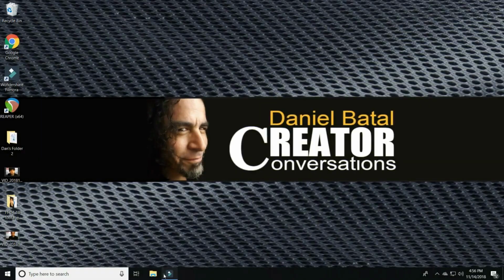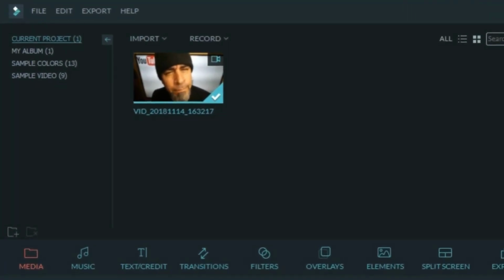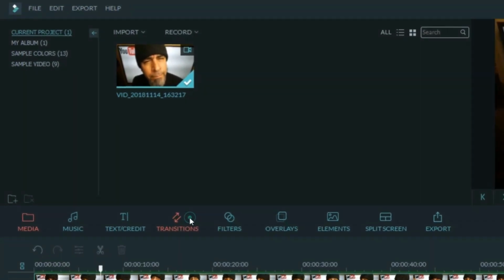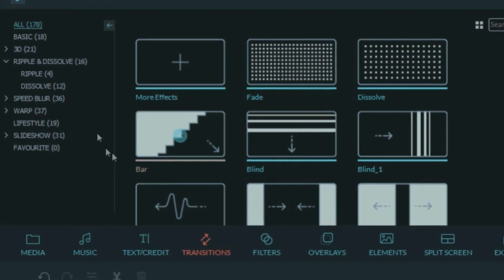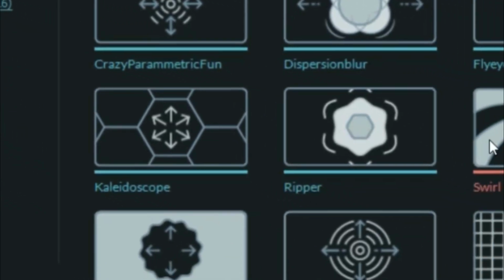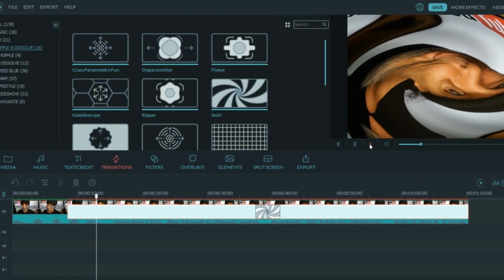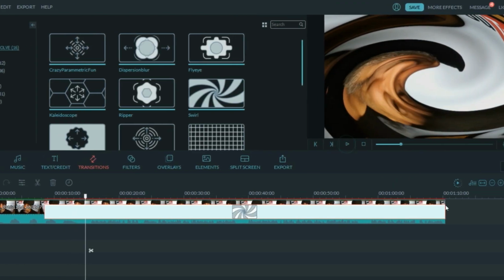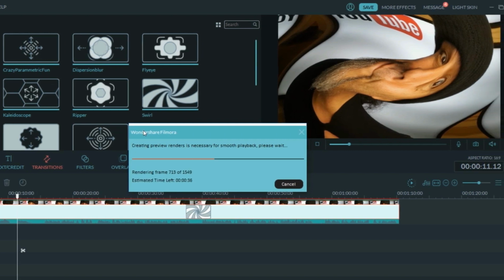PewDiePie Hmm Effect | Filmora Transition Effects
Want to know how to do the PewDiePie Hmm effect? It's simple using Filmora! It's known as the Swirl transition and you can use it to create the same Hmm effect that you see in so many PewDiePie videos.
This is a quick one so don't blink!